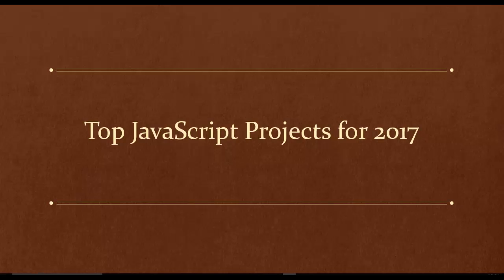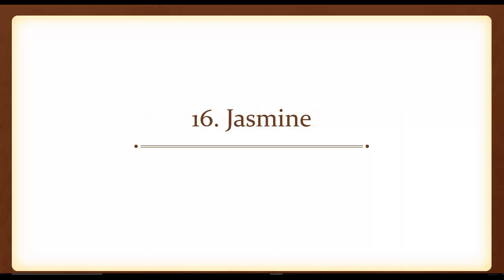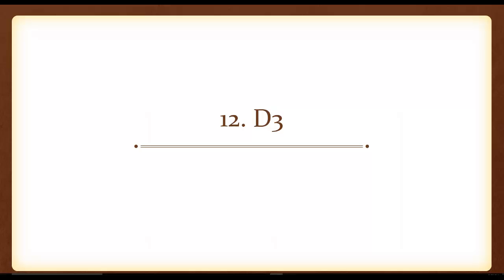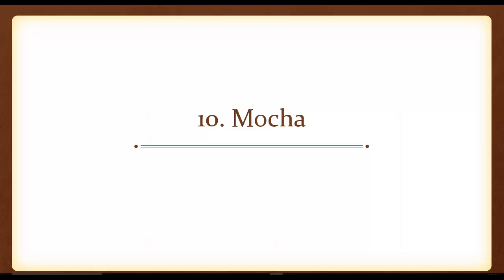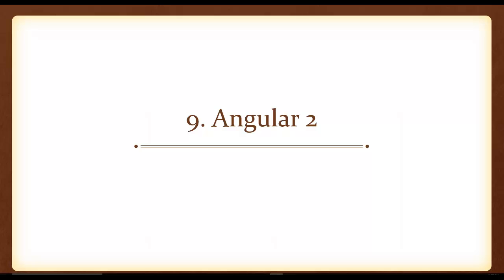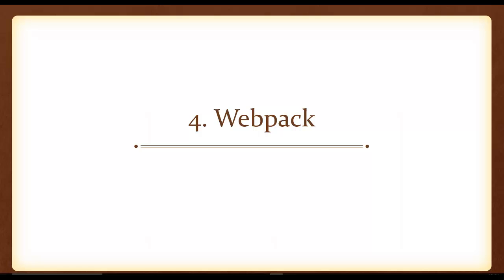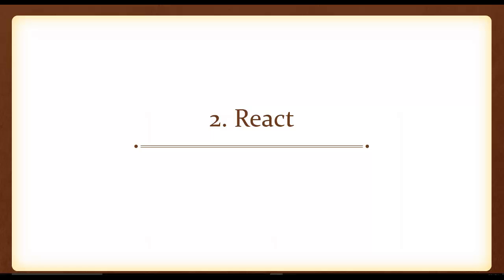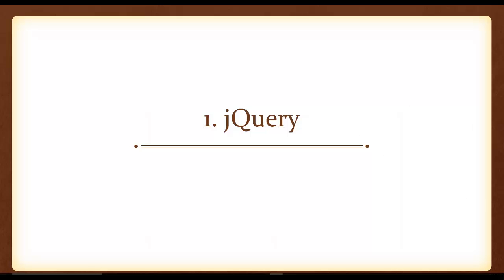Top 20 JavaScript Projects